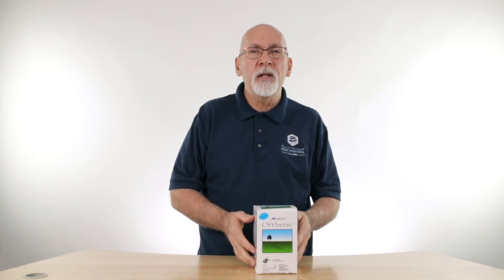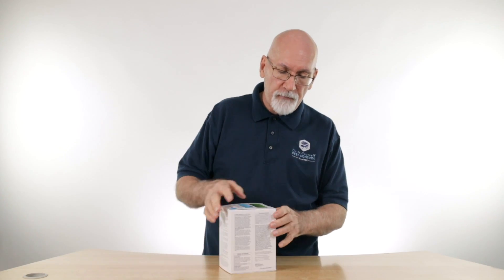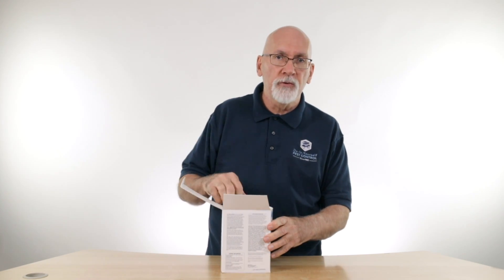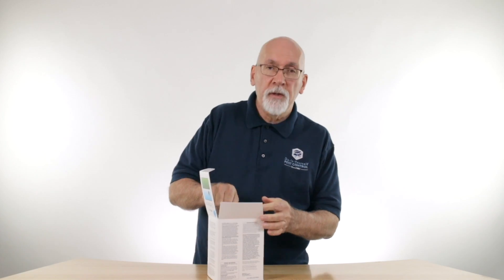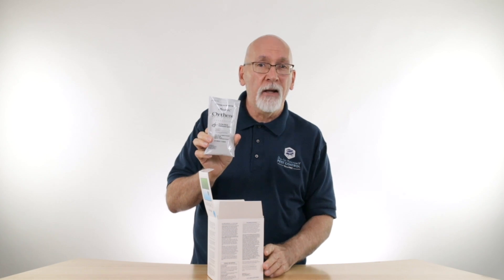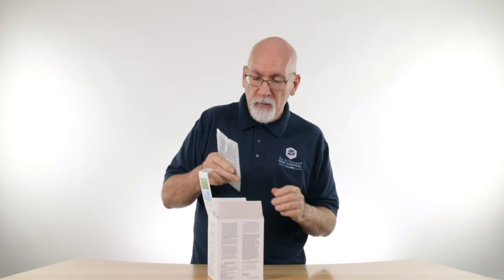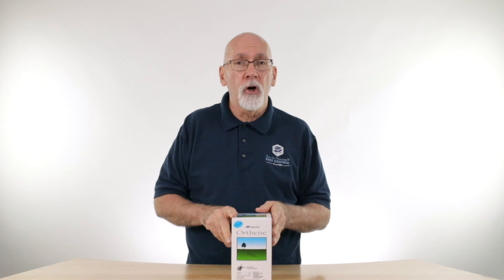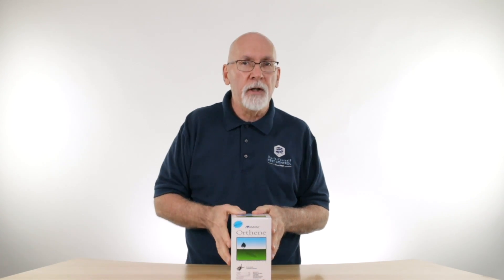Orthene PCO Pellets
The German cockroach is the most pesticide-resistant structural pest, next to the housefly .
Field use and research alike continue to demonstrate that acephate (the active ingredient in Orthene) remains one of the few insecticides to which the German cockroach remains largely susceptible.
Extensive research on insecticide resistance in German cockroaches shows that 51 strains demonstrated resistance to chlorpyrifos -- while only four strains demonstrated resistance to acephate (Orthene).*

Applications: Mix with water only. Use indoors and outdoors. Approved for Food Handling. Crack & Crevice, Spot Spray, Outdoor applications include broadcast and mound drench. Not approved for residential areas indoors.